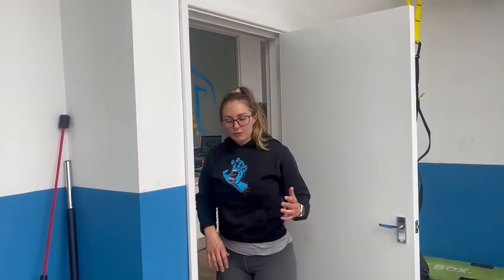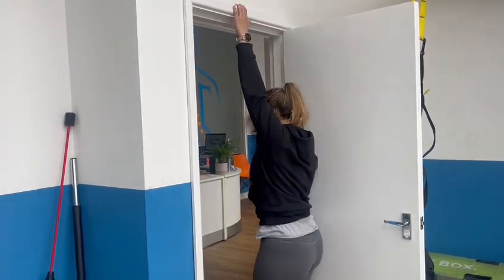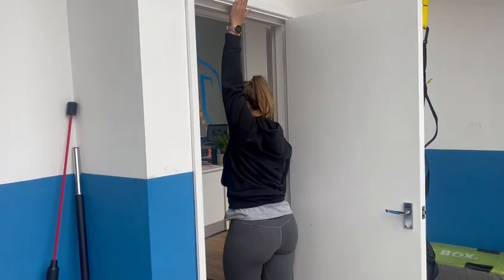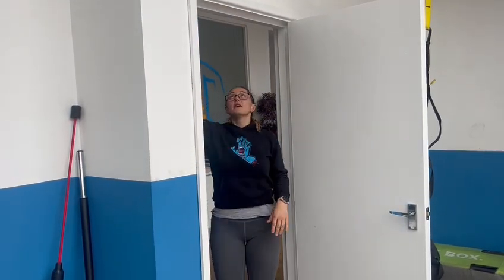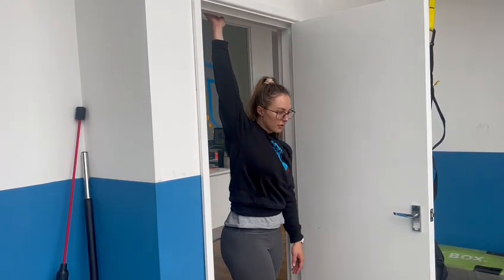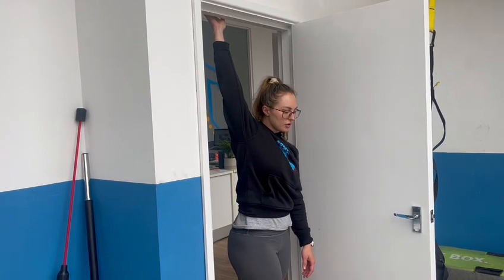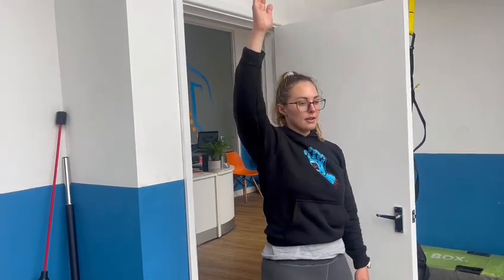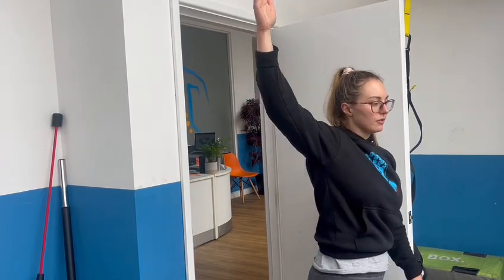Overhead Stretch | Brighton Physiotherapist